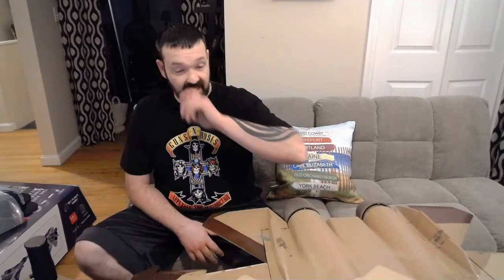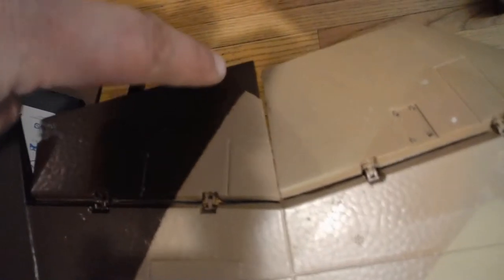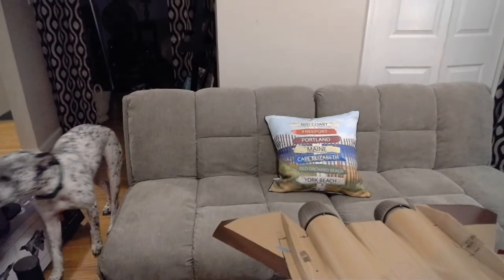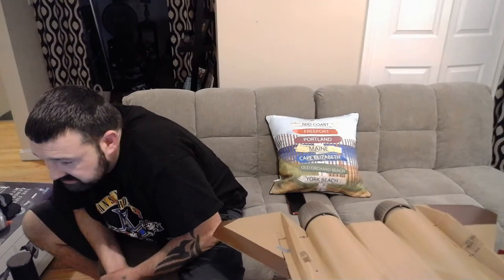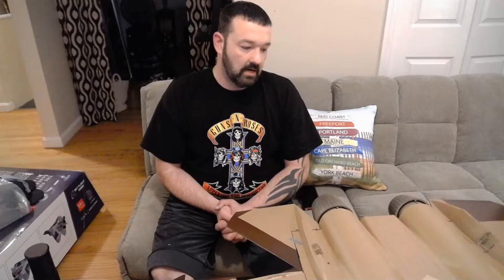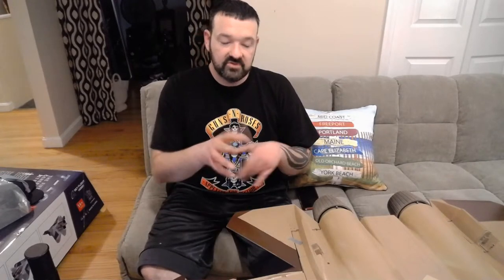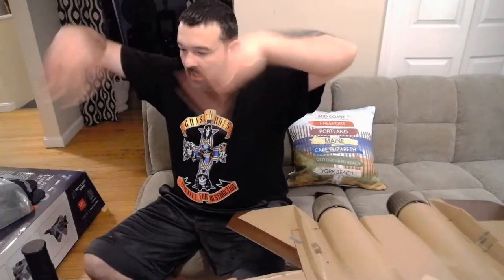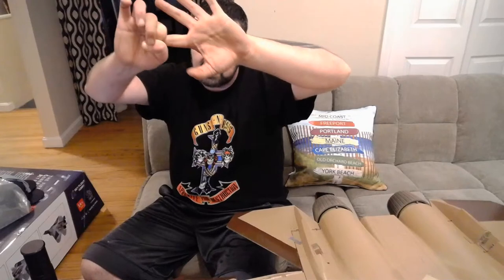LX Pak Fa T50 Twin 70mm update